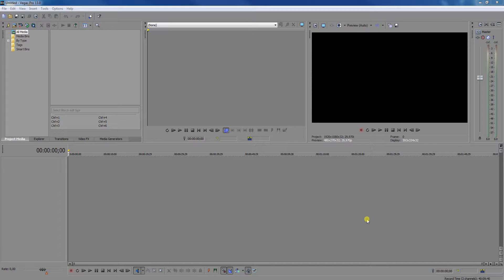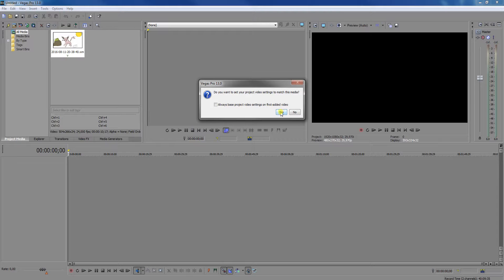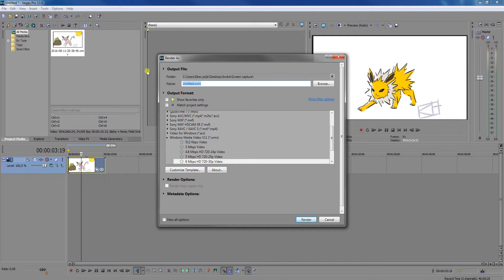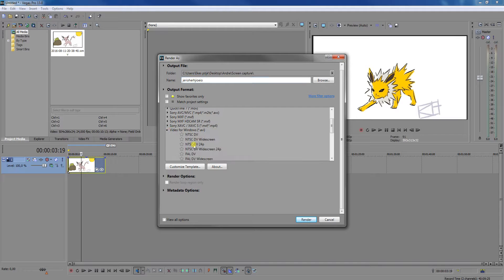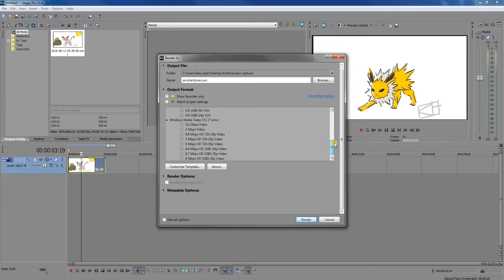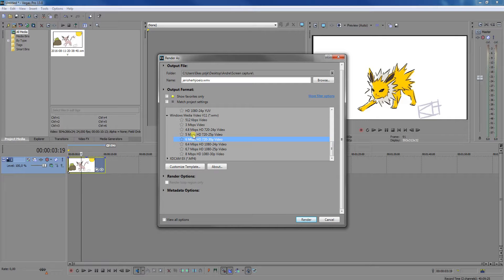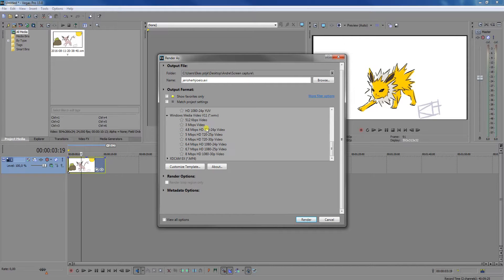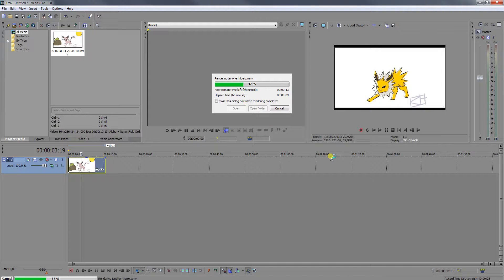How To Change Video Format/File Type In Vegas Pro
Hello Guys, today im going to show you how you can change the file format/file type in vegas pro hope you enjoyed the video and peace out :-D